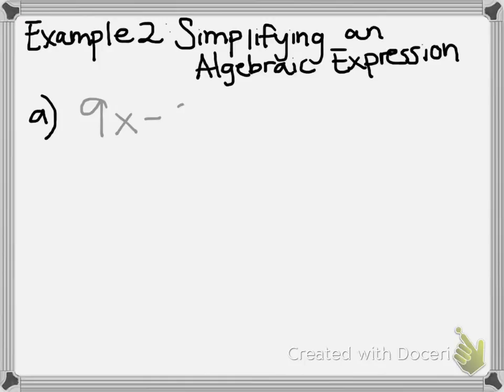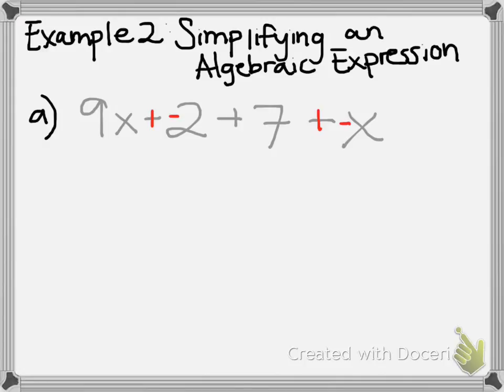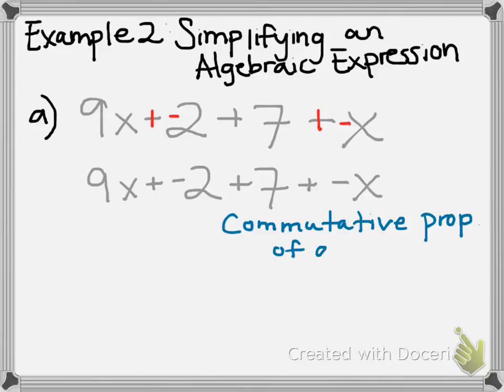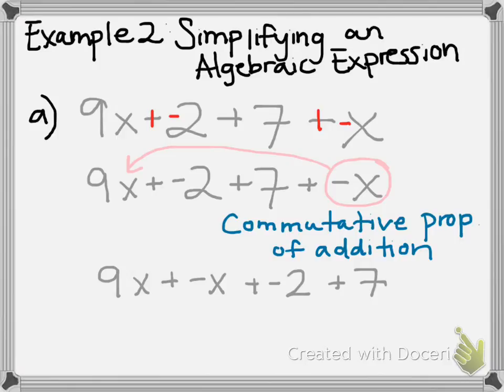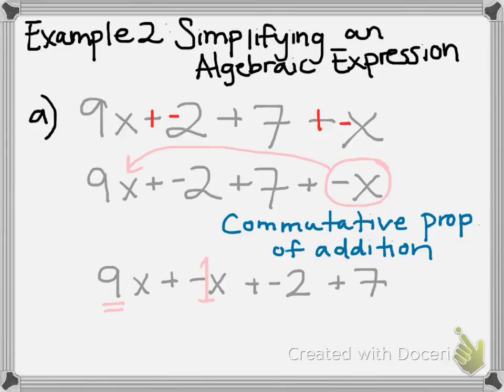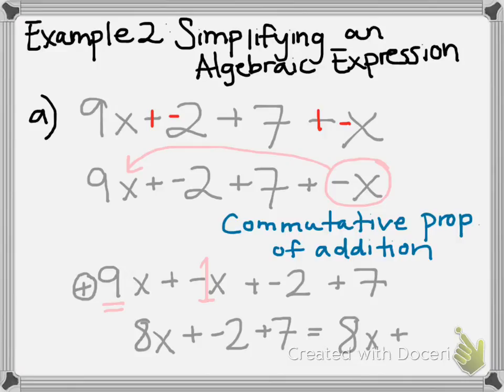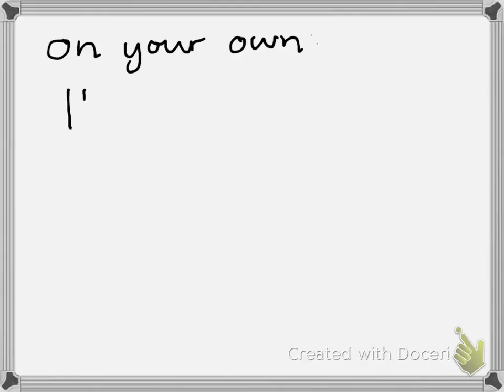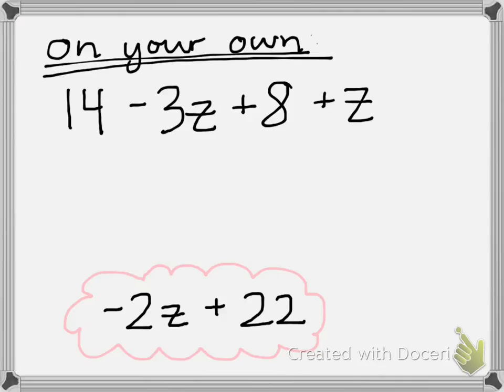Math 3.1- Example 2a: Simplifying an Algebraic Expression